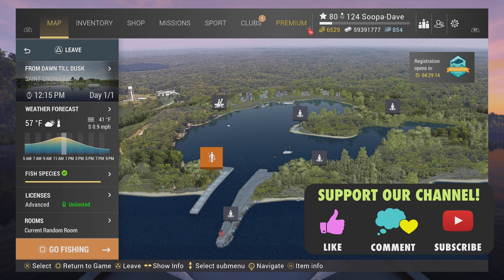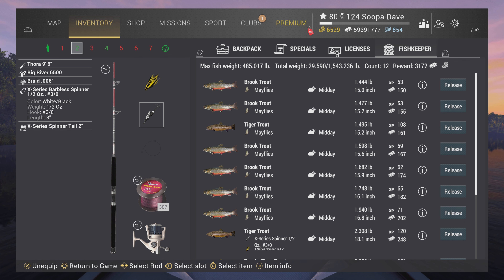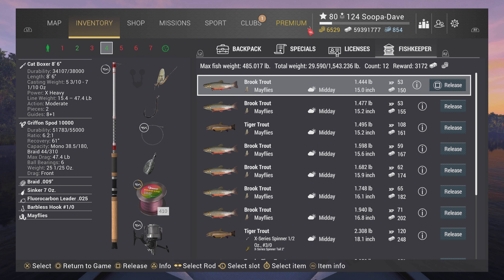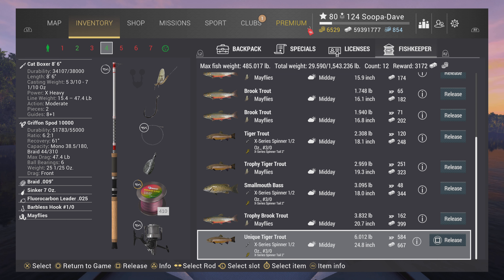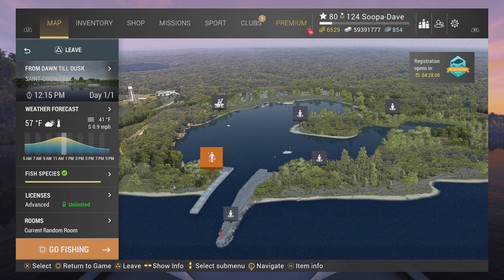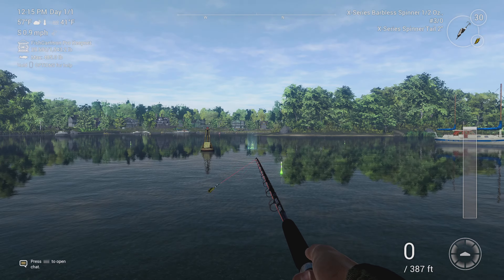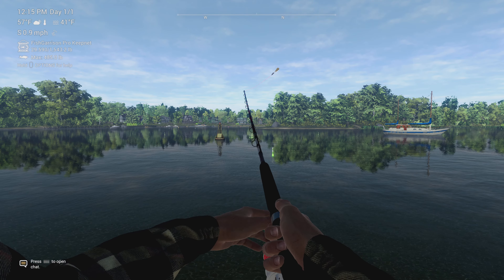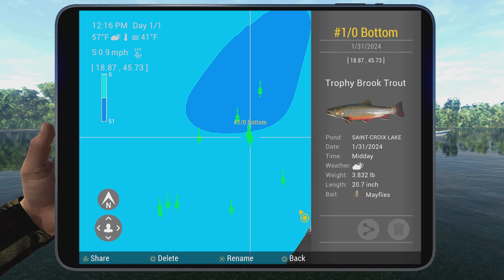Fishing Planet Trophy Brook Trout Saint-Croix Lake Michigan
In this guide I show you how and where to catch Trophy Brook Trout in Saint-Croix Lake, Michigan.

Fishing Planet Trophy Brook Saint-Croix Lake Michigan